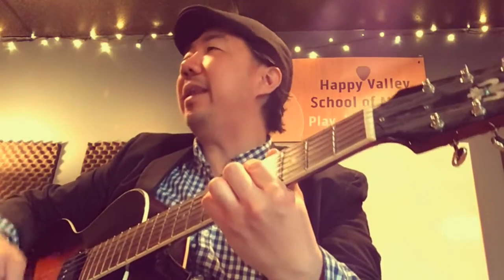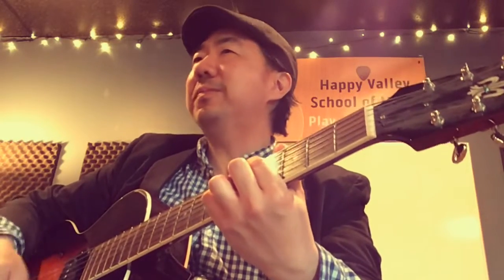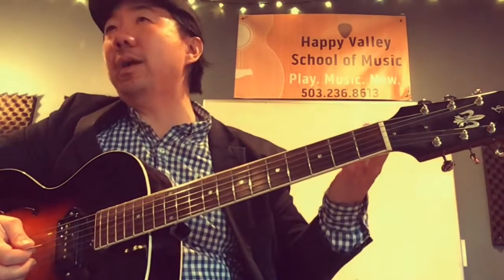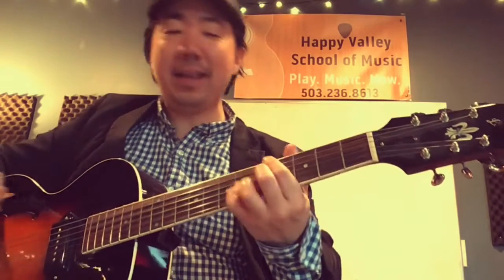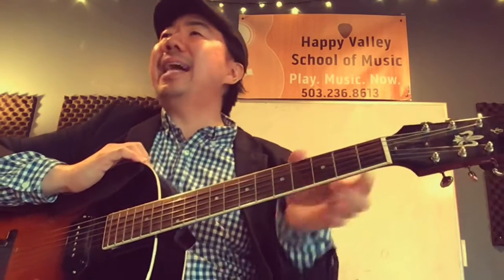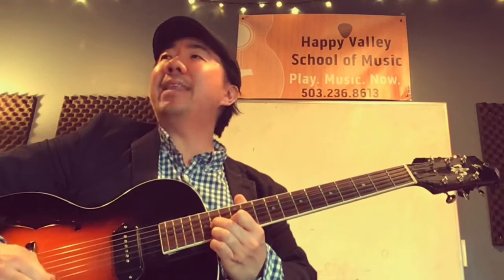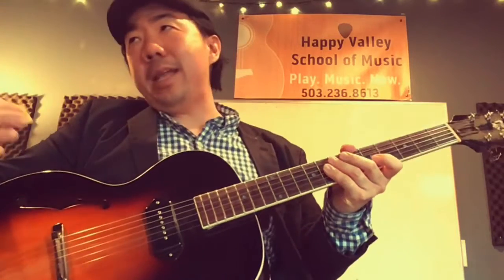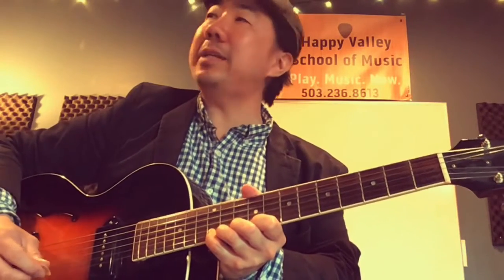Swing Gitan- Gypsy Jazz Boot Camp and Repertoire Complete Bonus Video Lesson (70Minutes Unedited)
This video was recorded live at my Gypsy Jazz Boot Camp and repertoire workshop in Portland Oregon￼ in March 2020. It was my final workshop before the Covid pandemic began. I then switched to online teaching for the next two years￼.

I left this video and edited to give you an idea of being at one of my gypsy jazz workshops. There are a lot of questions and some jamming and lots of other things that I would typically edit out. However, I hope you enjoy this completely unedited 70 minute bonus video lesson.￼

Tracy